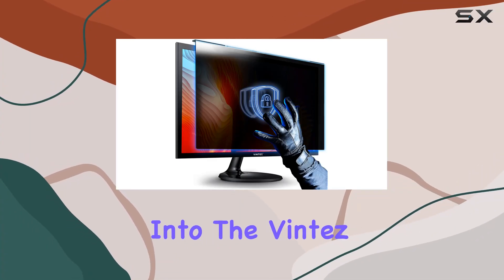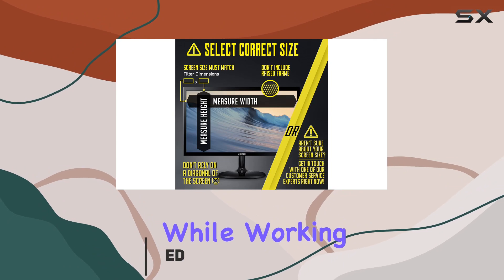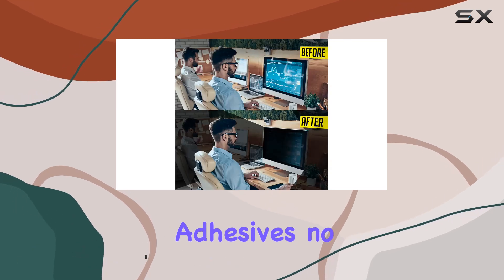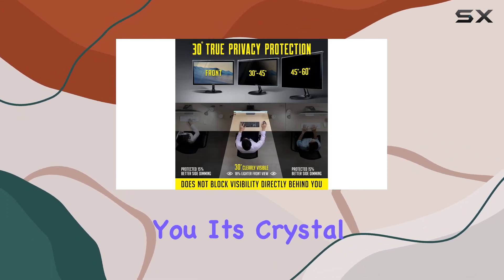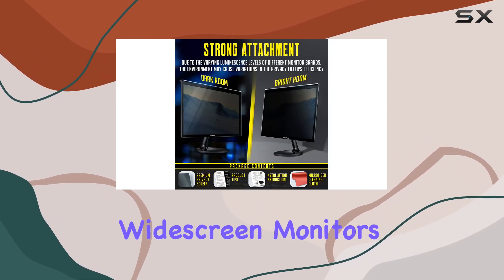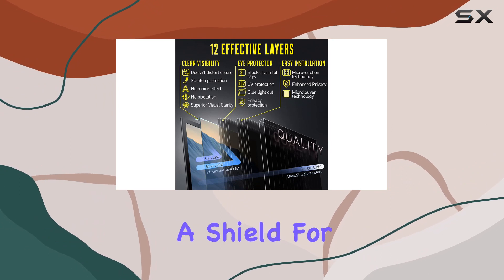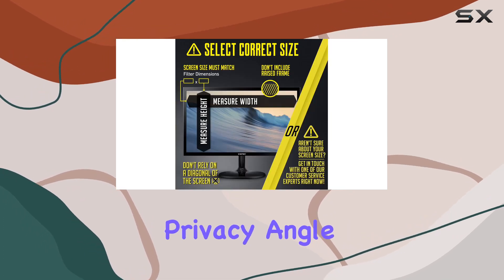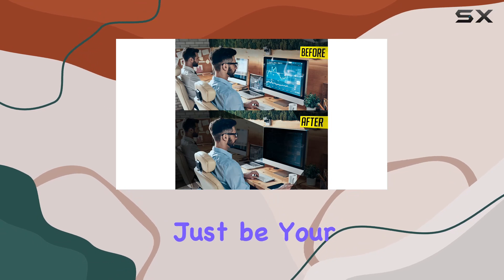reviewVintez Acrylic 24 Inch Computer Privacy Screen Filter Review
Vintez Acrylic 24 Inch Computer Privacy Screen Filter Review

0:00 Intro
0:06 Review

Things that we mentioned in this video:
VINTEZ Acrylic 24 Inch : B081X5B87D